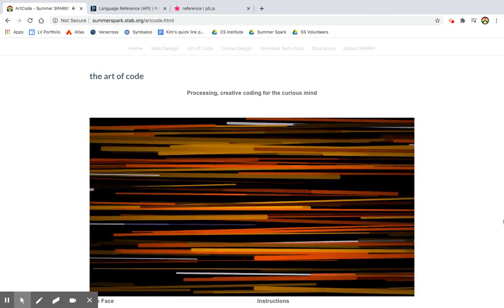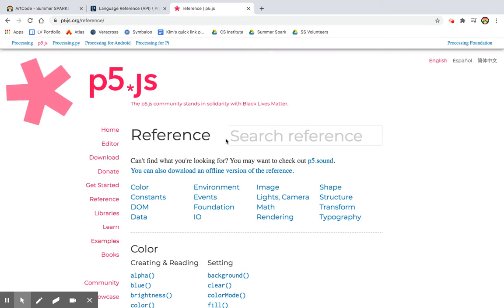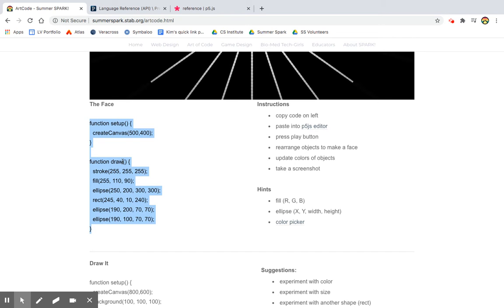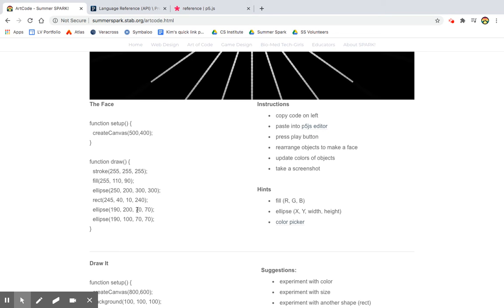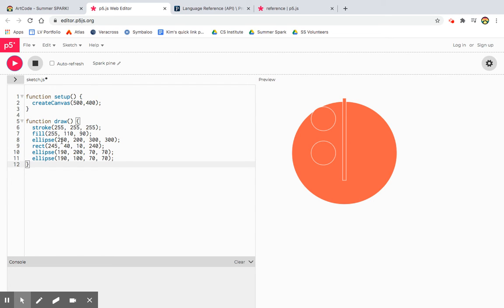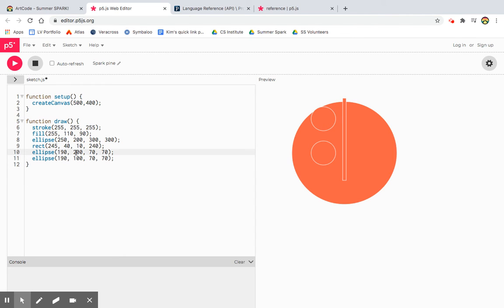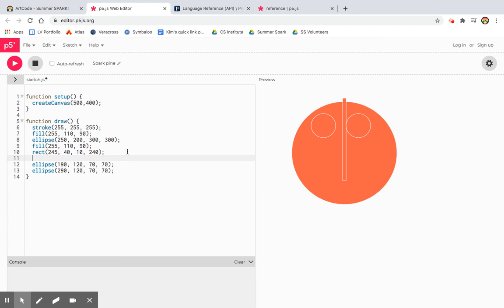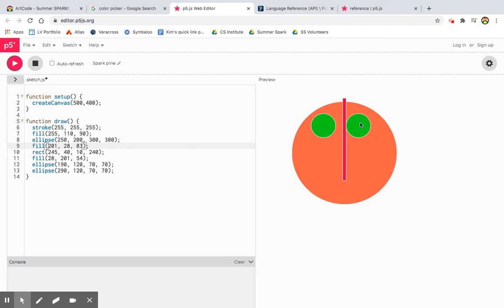Intro to Processing Make a face